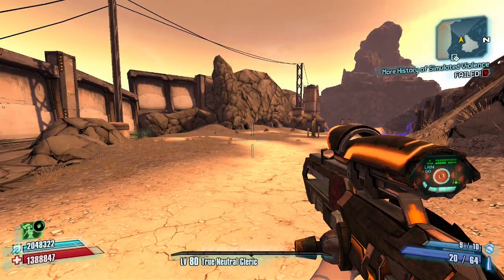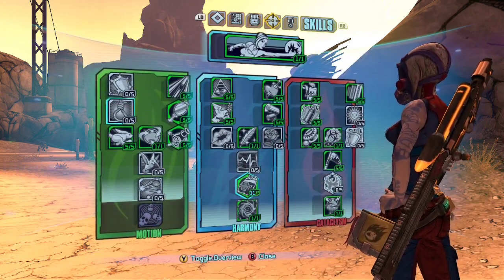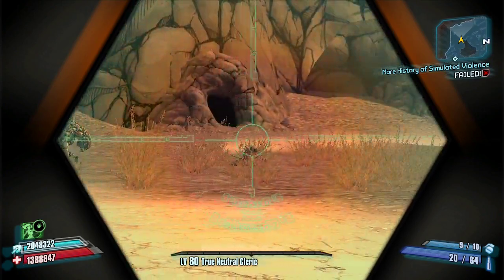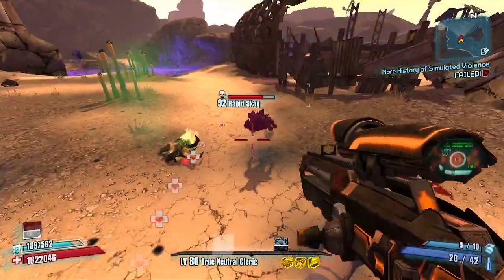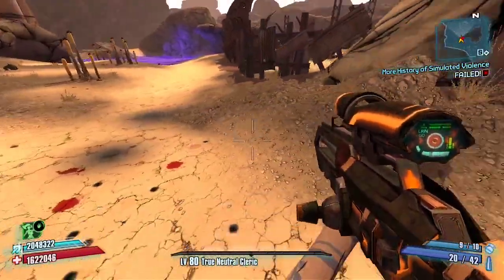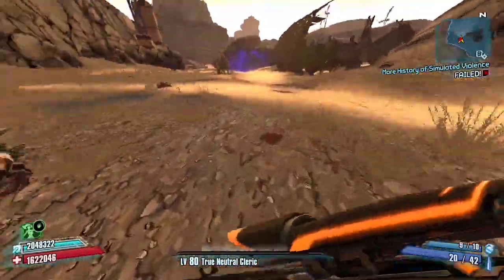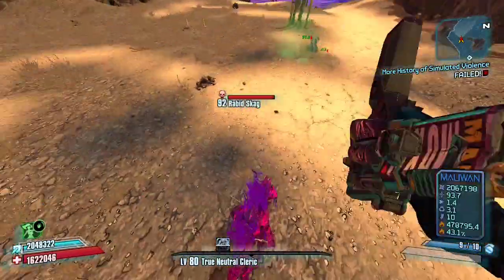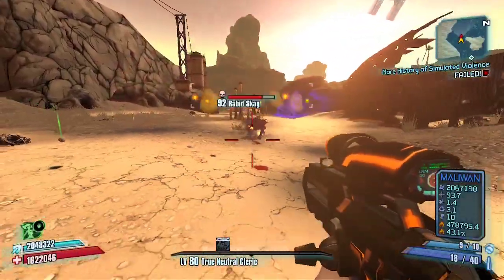How To Deal With Rabids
goodluck have fun